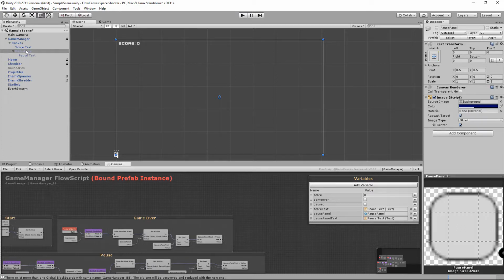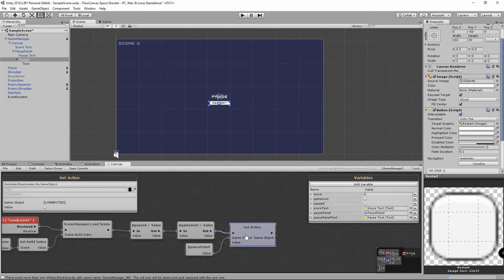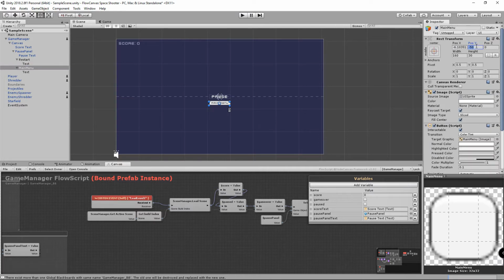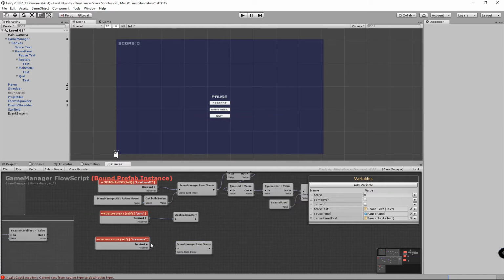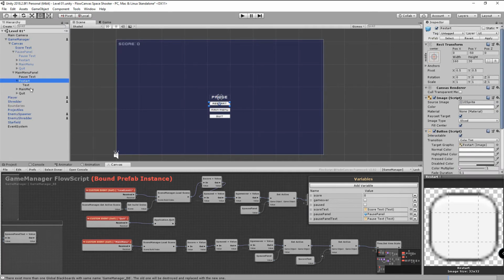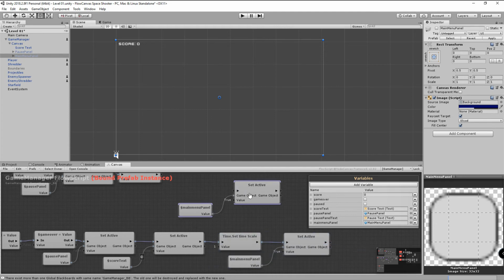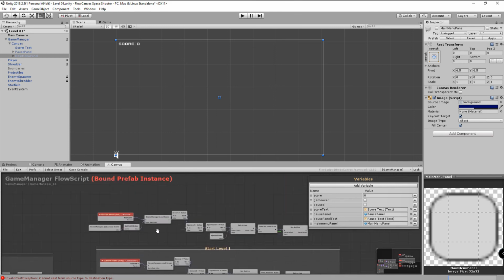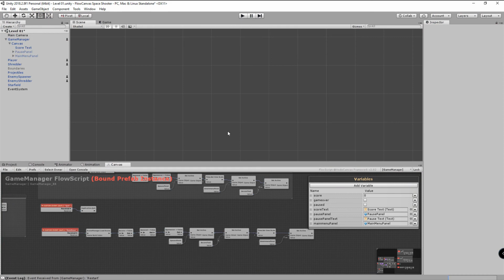15 - Main Menu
In this video, we'll add a new scene to our game for the main menu. We have a lot to cover in this video. Once that's done, I think we can call this a complete game!

Credits:
Game Music - Joth:

Note: This video is recorded at 30 fps. I may rerecord this at 60 fps if I have time.